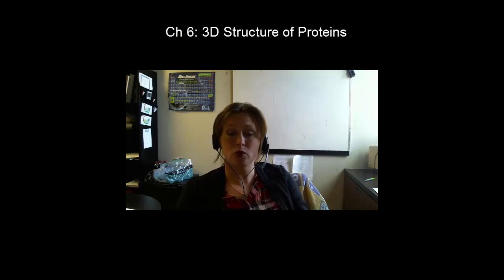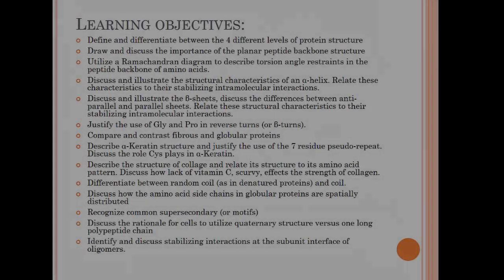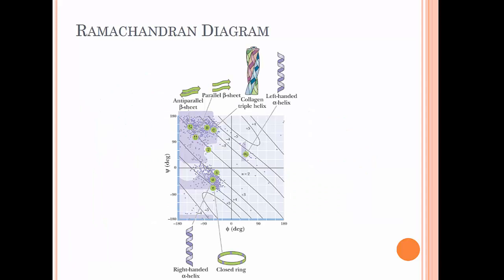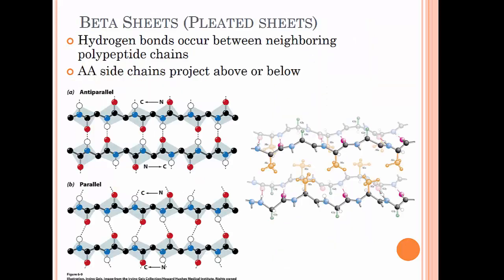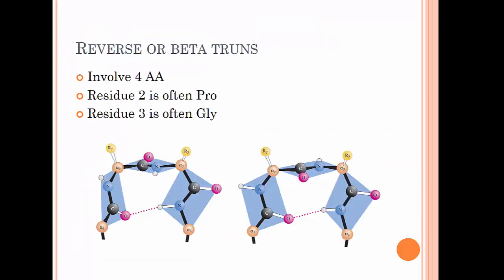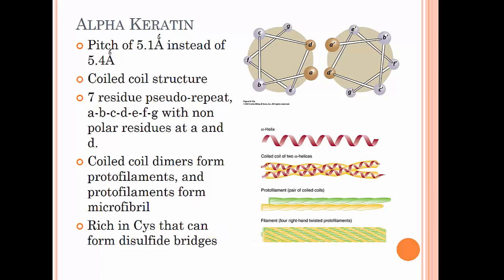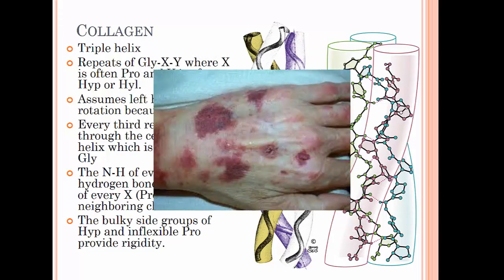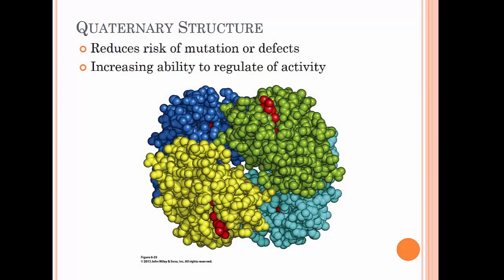CH308 Ch 6 3D structure of proteins v2016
This lecture covers the secondary, tertiary and quaternary structures of proteins.